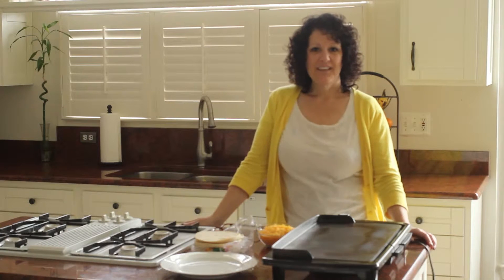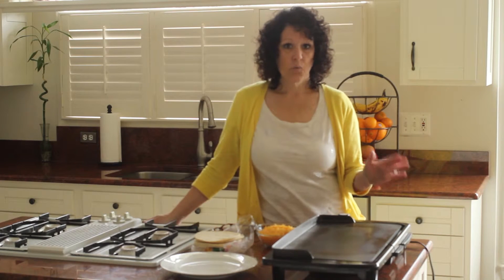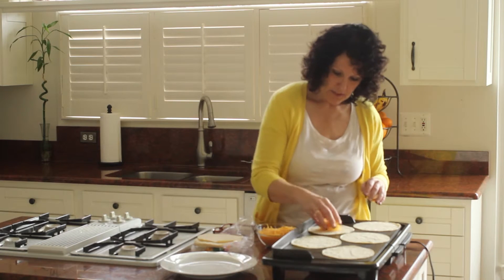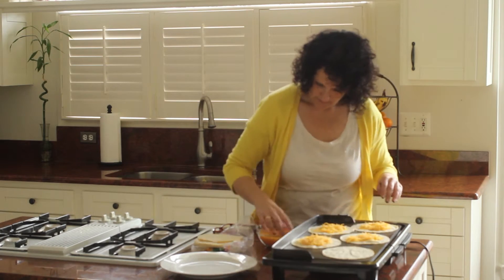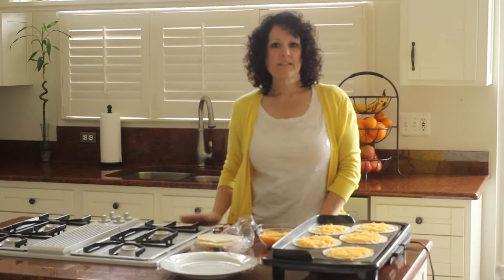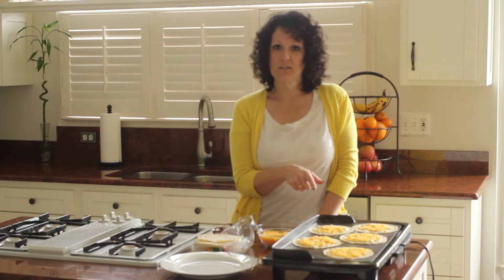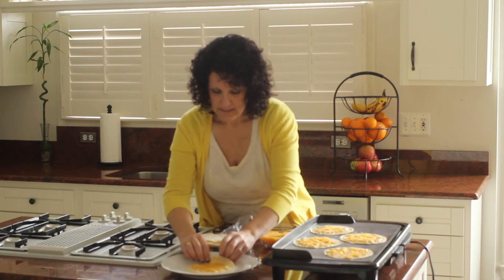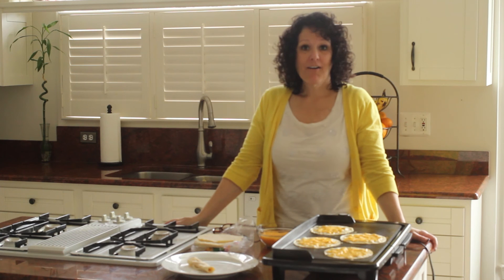Corn Tortilla Tip for Celiac Disease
When we found out that my daughter had celiac disease we had to make some big dietary changes in our house! This tip was a HUGE game changer in my family!